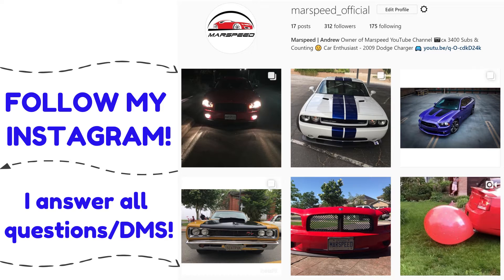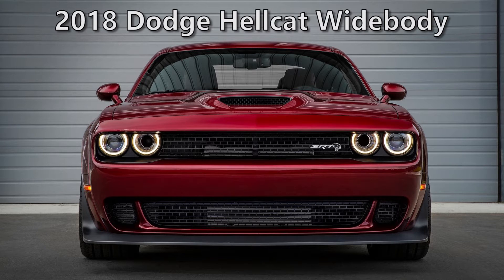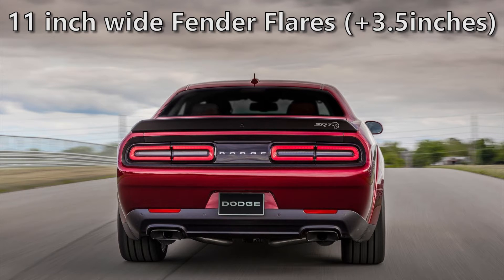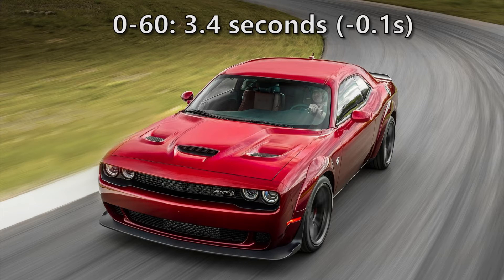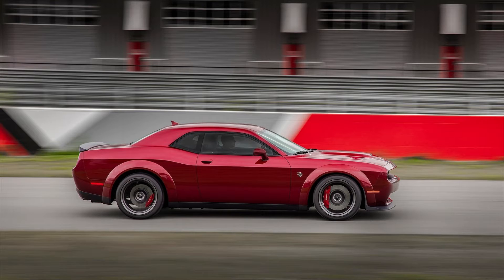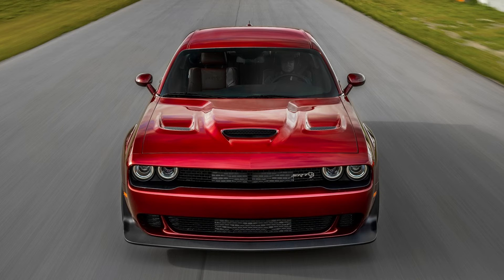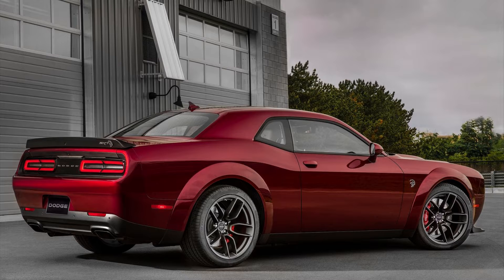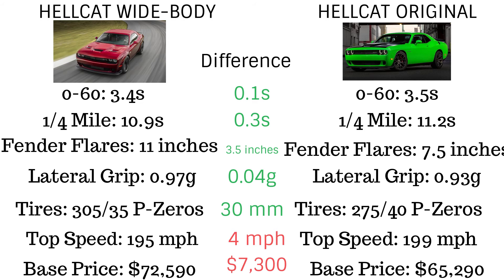Car News! 2018 Dodge Challenger Hellcat Widebody - Upgrade or Money-Grab?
An in-depth look at the new 2018 Dodge Challenger Hellcat Widebody, with various improvements over the original Hellcat. The main selling point of this new Hellcat is the wide body kit, making the car slightly faster and more beastly.